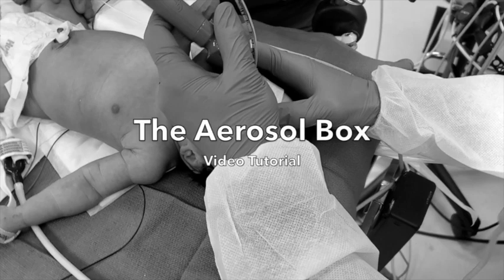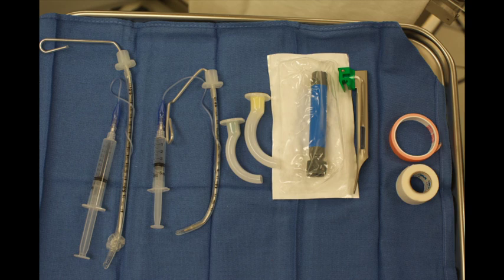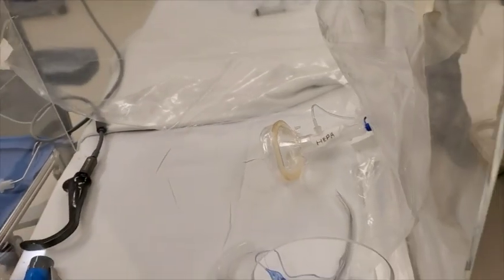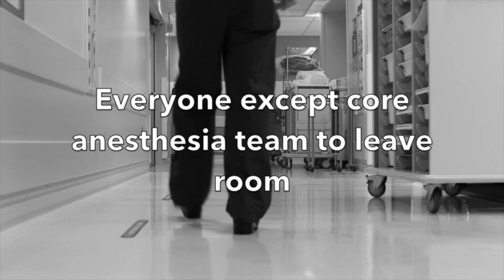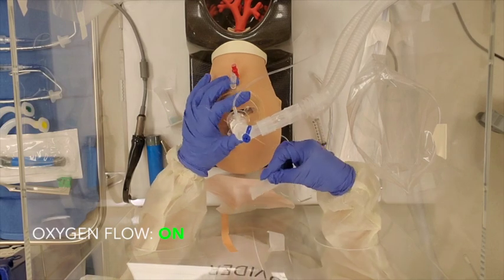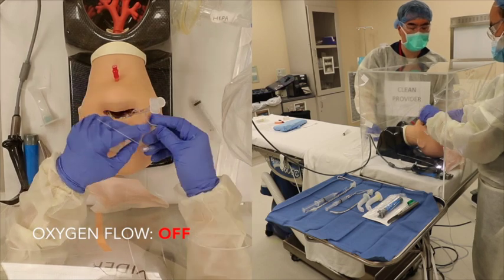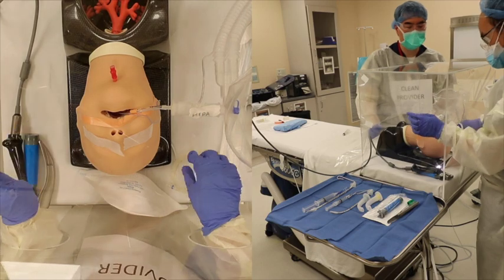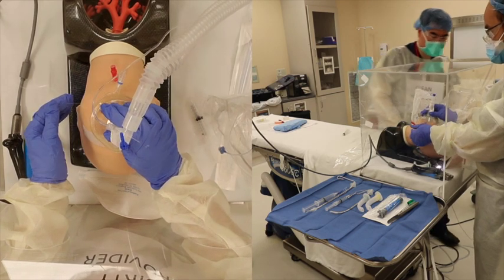Aerosol Box COVID19 INTUBATION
Direct laryngoscopy poses a significant risk to healthcare workers from the COVID19 virus.  The aerosol box was created by Dr. Lai from Taiwan to help reduce droplet and airborne spread.